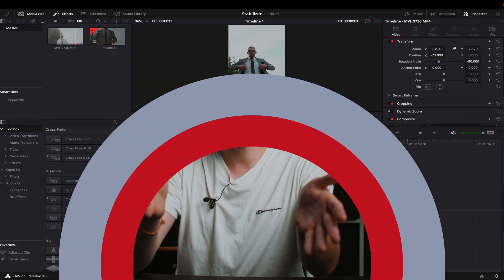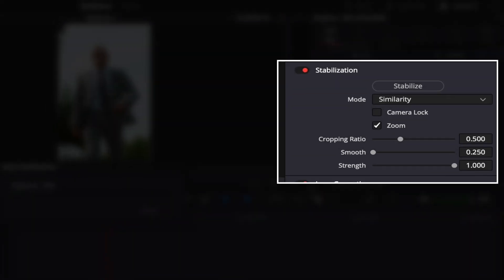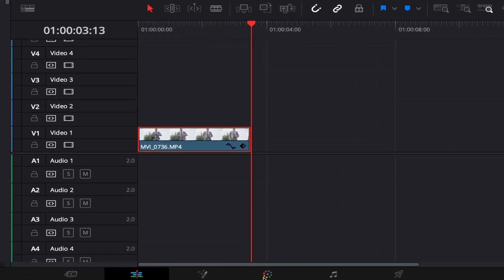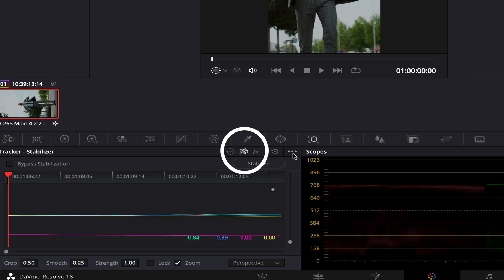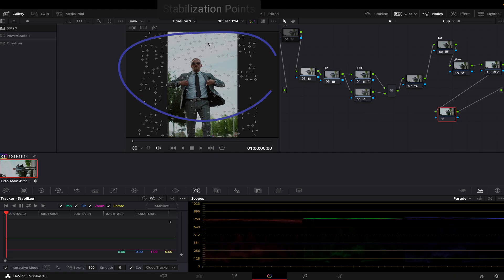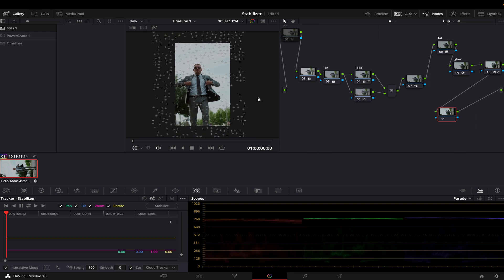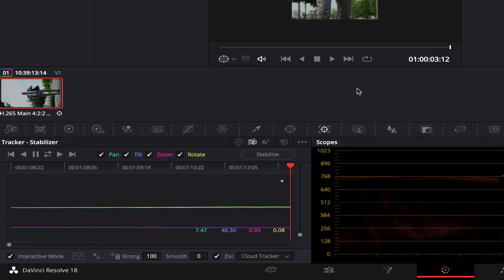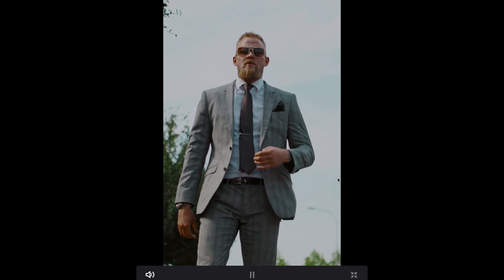A Better Way To Stabilize Videos // Davinci Resolve 18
With this link you don't pay more, but I receive a small amount for your purchase to support creating the content.

Web: Lionspaw.cz